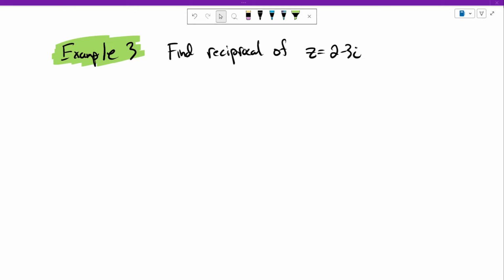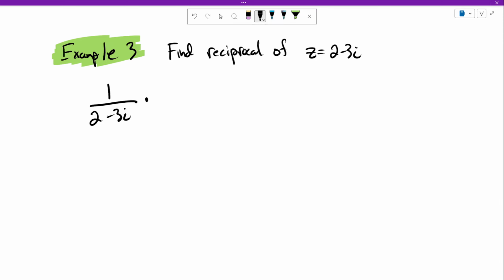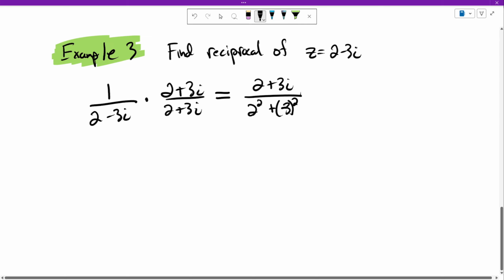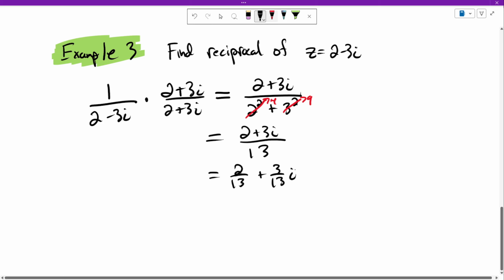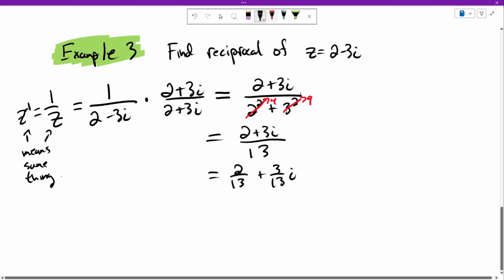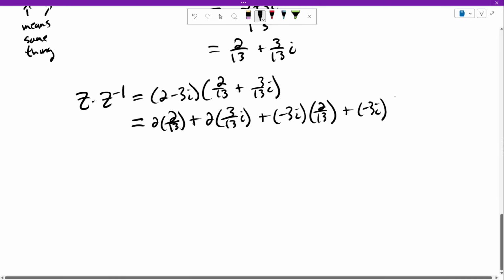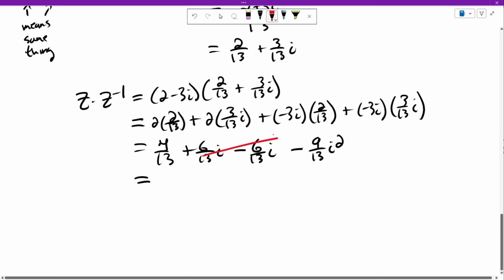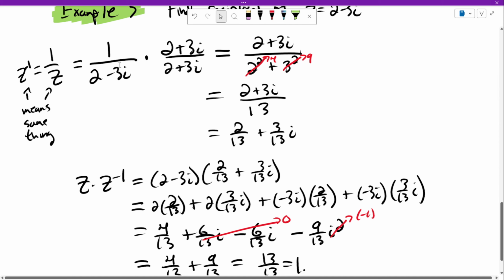Section 1.1, Example 3: Reciprocals